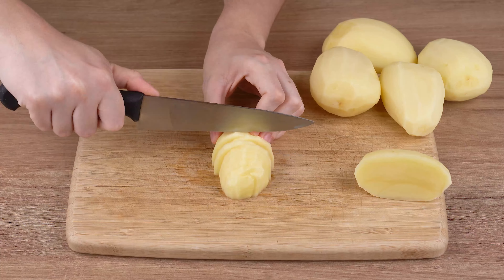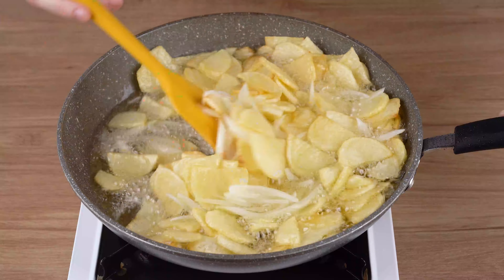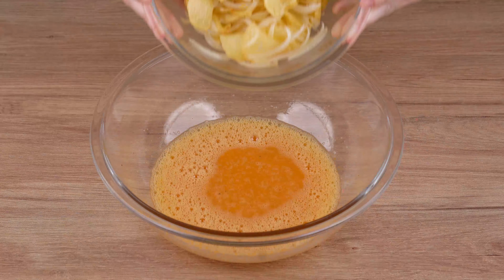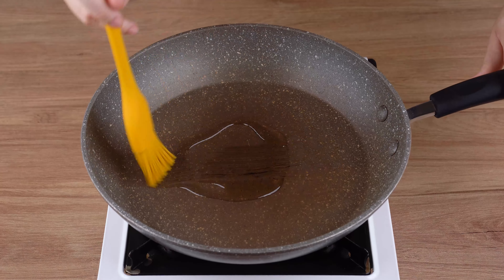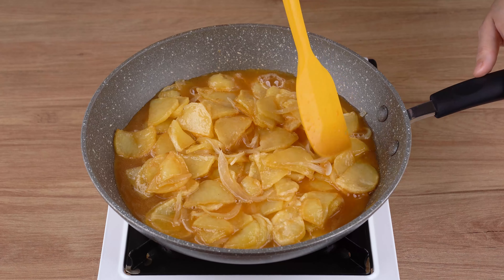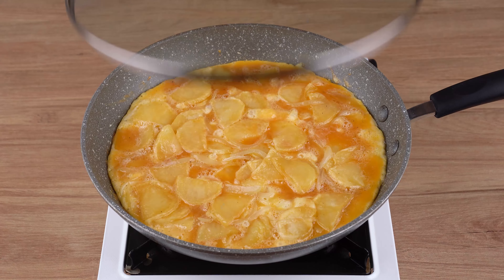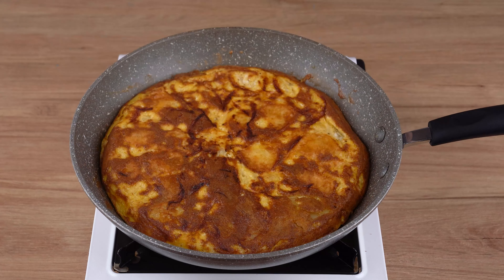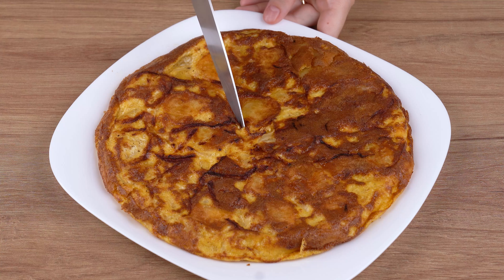If you have potatoes and onion at home, make this delicious recipe for your dinner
Ingredients:
1 Medium Onion
5 Medium Potatoes
Vegetable Oil
5 Eggs
Black Pepper to Taste
1 ½ Teaspoons of Salt